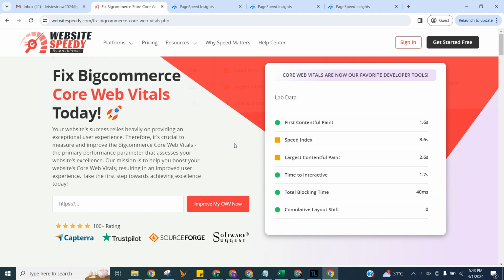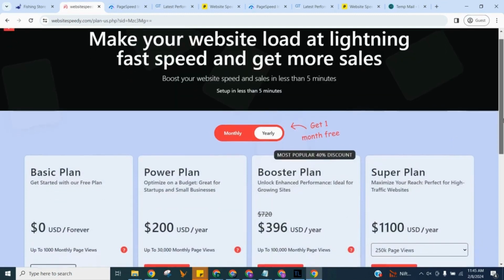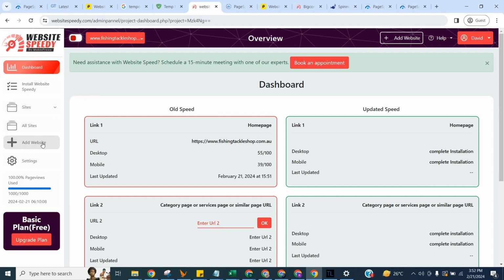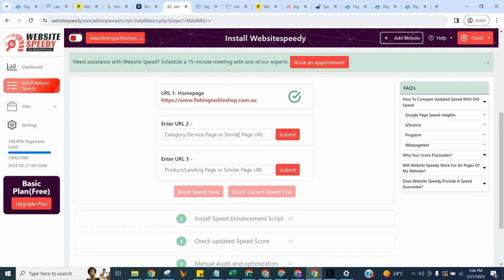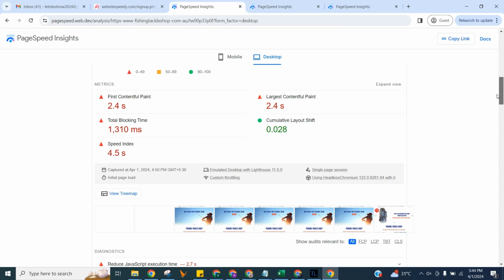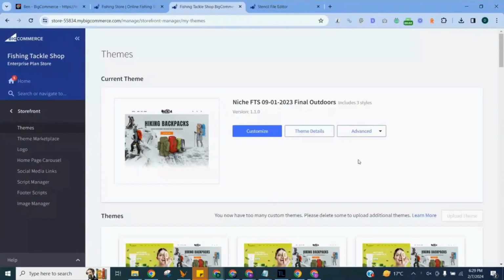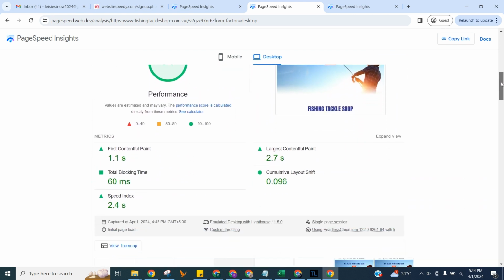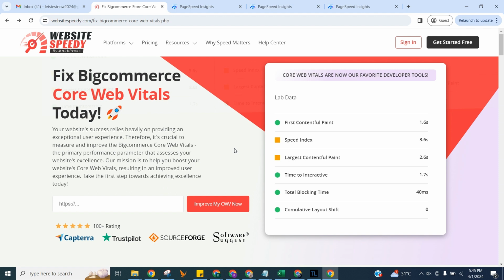Your BigCommerce Rankings Are Dropping | Core Web Vitals is the Problem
Easy-to-Use BigCommerce Core Web Vitals Optimization Tool
🚀 Unlock the secrets to fix BigCommerce core web vitals issues with Website Speedy! Discover actionable strategies to turbocharge your site's performance in this comprehensive tutorial. Learn how to fix BigCommerce core web vitals, address speed issues, and optimize CWV for blazing-fast load times. Plus, get expert advice on enhancing user experience and maximizing engagement. Supercharge your BigCommerce site with Website Speedy now!

Experience a revolution in user engagement and SEO rankings with Website Speedy! Say goodbye to sluggish loading times and embrace lightning-fast performance for your BigCommerce website. Transform into a high-speed powerhouse effortlessly!

🎥 Dive into our expert tips now to skyrocket your site speed and climb up the search engine rankings. ⚡️ Don't miss out – it's time to accelerate and leave a lasting impression with Website Speedy!

Take action now. Begin with our forever-free plan

Ready for a BigCommerce website that loads at warp speed? Sign up for Website Speedy today and unleash the benefits of a faster-loading website! ⚡

0:00 - Intro
0:20 - Sign up form
0:31 - Plans
0:47 - Dashboard overview
0:56 - Install Website Speedy
1:05 - Step 1
1:25 - Boost speed now
1:41 - Step 2
2:00 - Edit theme file
2:24- Add another site
2:37 - Outro

Experience lightning-fast loading times and skyrocket your BigCommerce website's performance with Website Speedy! Our revolutionary tool is designed to fix BigCommerce core web vitals, address speed issues, and optimize CWV, ensuring an unparalleled user experience and potentially boosting your search engine rankings. Follow along as we guide you through the effortless process of optimizing your BigCommerce website loading time.

Ready to supercharge your BigCommerce site into a high-speed powerhouse? Tune in now and kickstart your journey towards a faster, more successful online business! Let's revolutionize your website speed together!